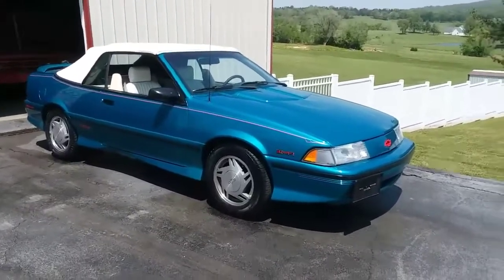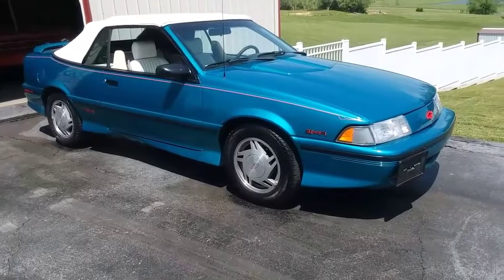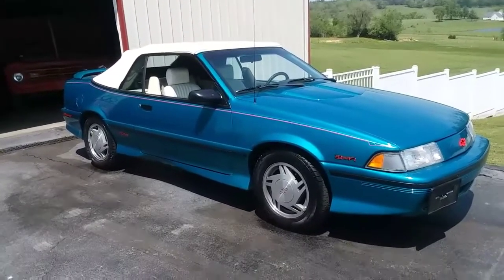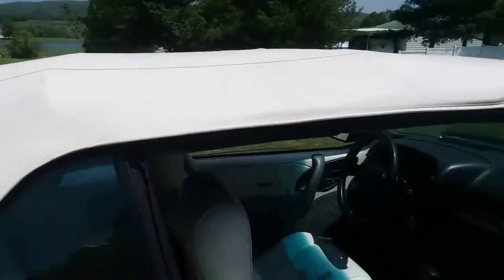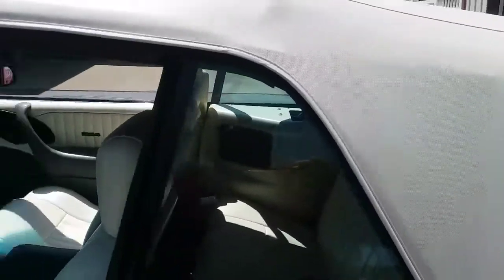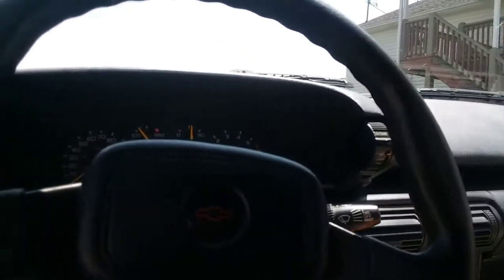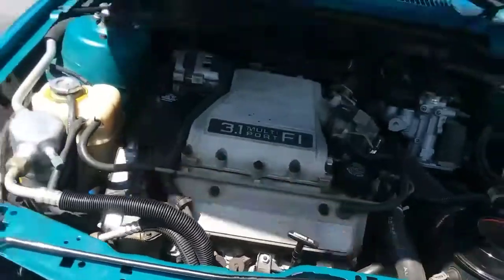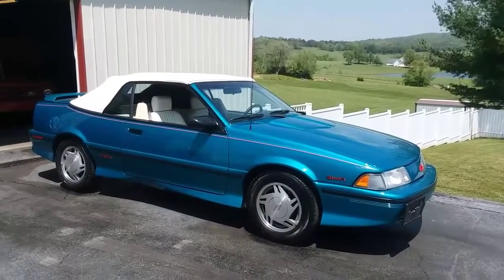SOLD!!! Go Back In Time -1992 Chevy Z24 Convertible -52,xxx Original Miles -Super Clean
I will be posting more videos of our vehicles as we get them.  You never know what will turn up!  Have a wonderful day!

Alloy Auto
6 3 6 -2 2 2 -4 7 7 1